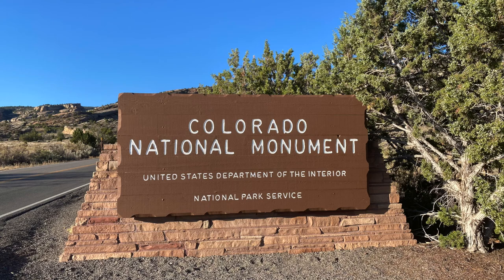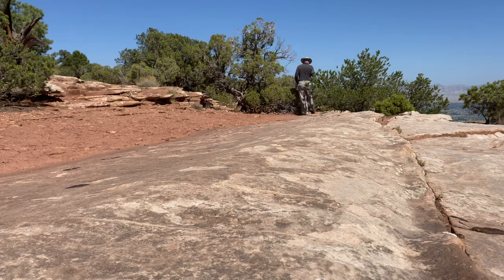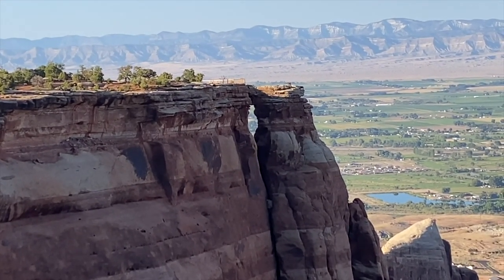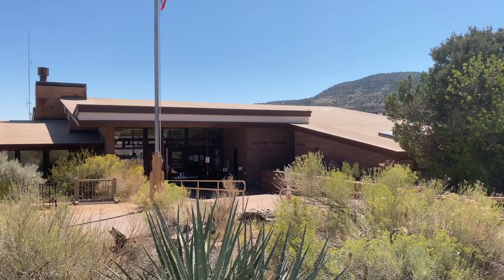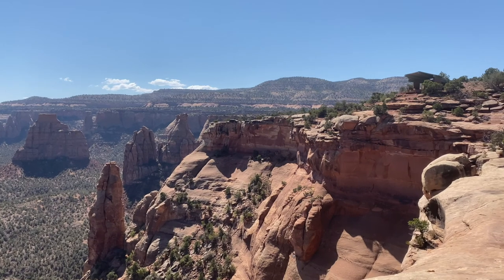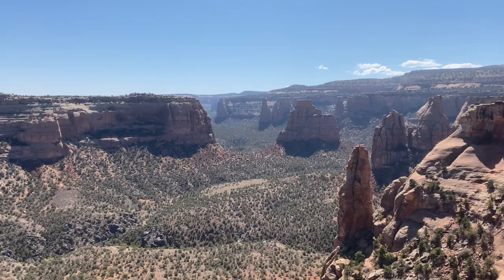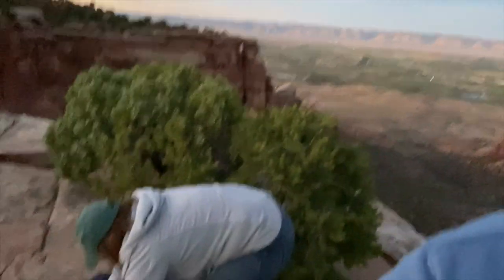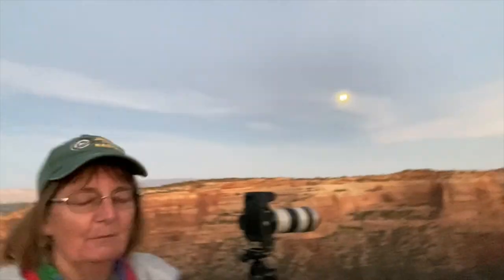Red Rover visits Colorado National Monument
This week we visit Colorado National Monument.  Actually we visited the CNM twice and have included photos from both trips in this video.  It was an absolutely fantastic trip with wonderful opportunities to capture some lovely photographs.  We hope you enjoy the video and the photography.

Instagram: Z Frontier Photography
Facebook: Z Frontier Photography